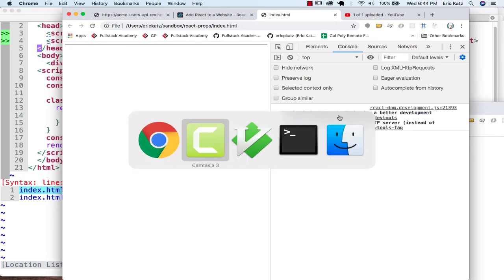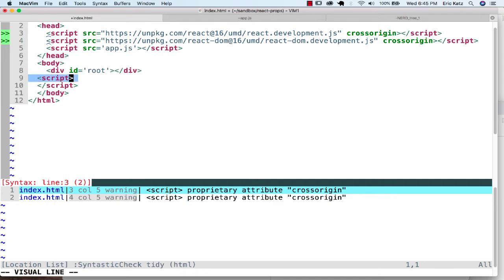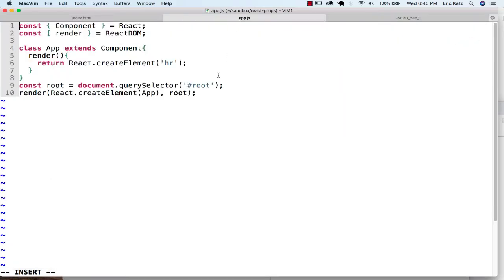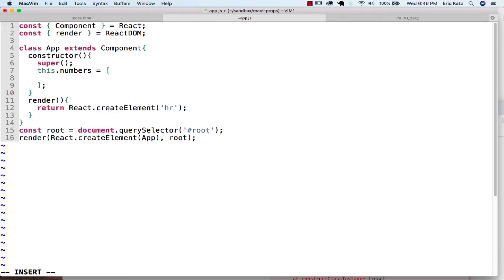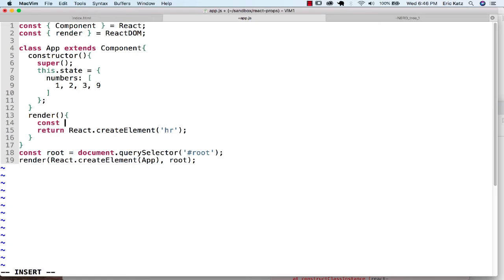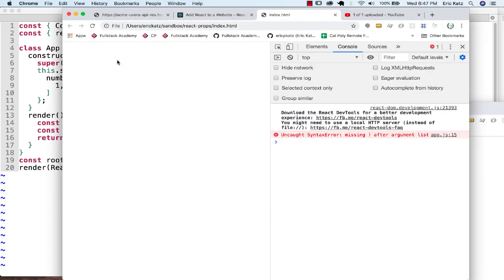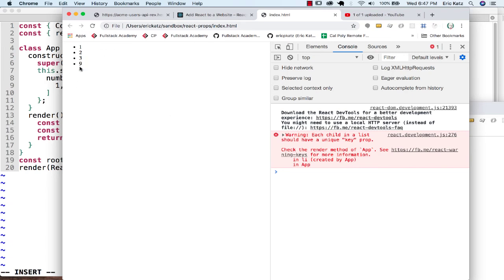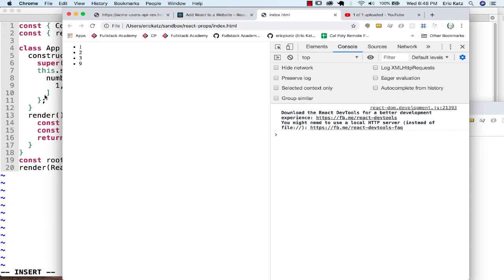React Props - Setting Up State